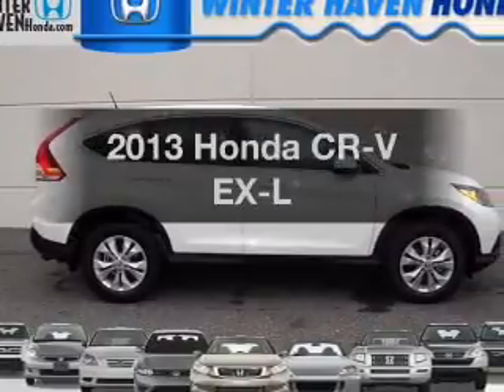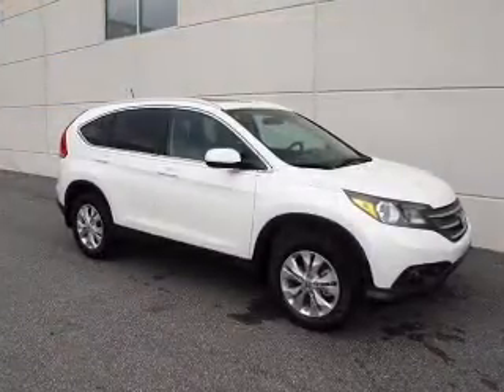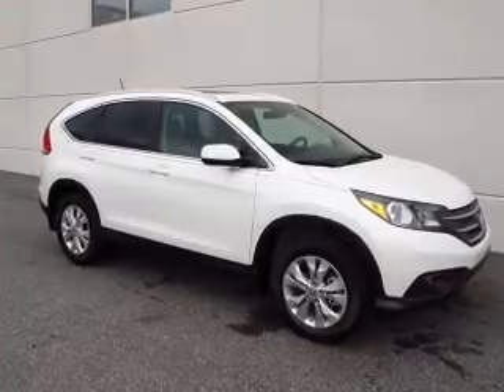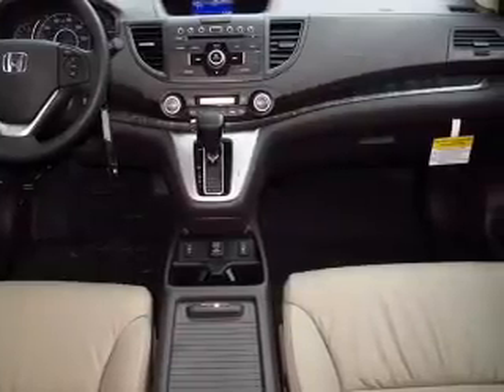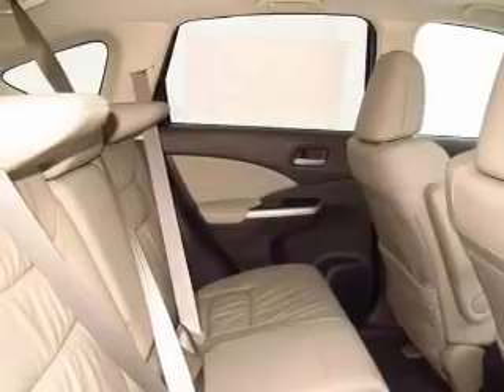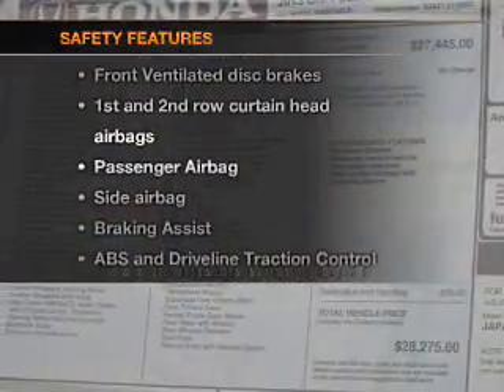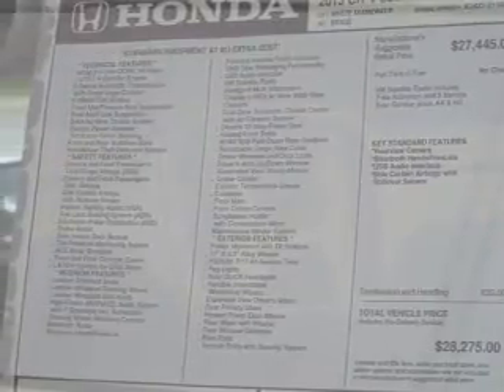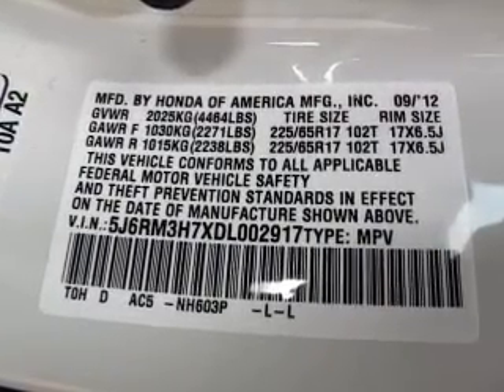2013 Honda CR-V - Winter Haven FL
Year: 2013
Make: Honda
Model: CR-V
Trim: EX-L
Engine: 2.4 liter inline 4 cylinder 16 valve
Transmission: 5-Speed Automatic
Color: White
Mileage: 8
Address:
6395 Cypress Gardens Blvd